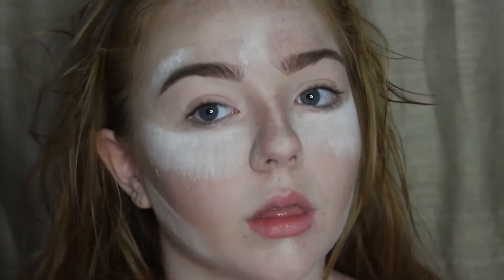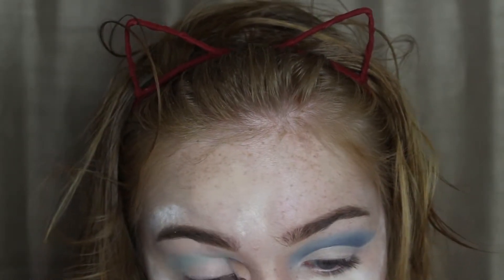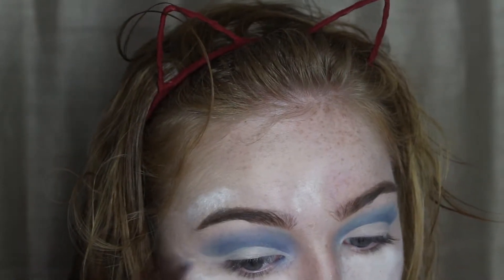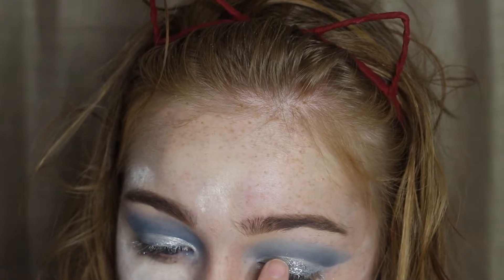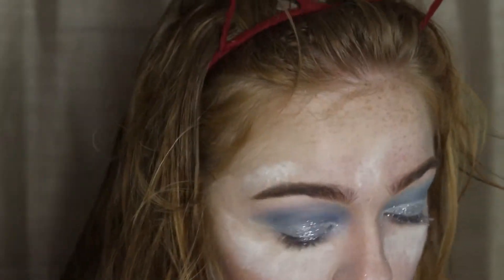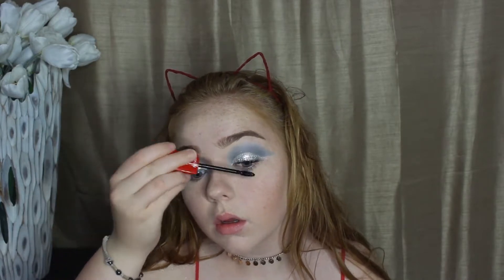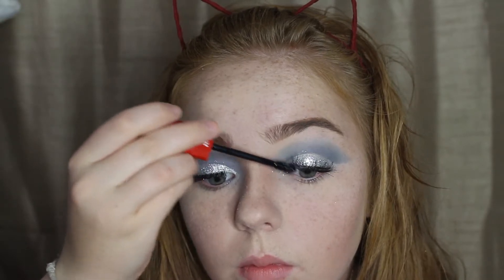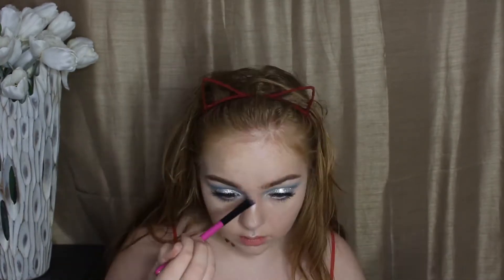Silver Cut Crease | Bold Red Lip | Take Me To Brazil Pallete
(((open for a surprise ;)))
hope you felt momentarily entertained.. if you want to see more, just simply become a subbie.

♡social links♡
Sub to ma boy: 2xg3mini tv

make someone's day today.